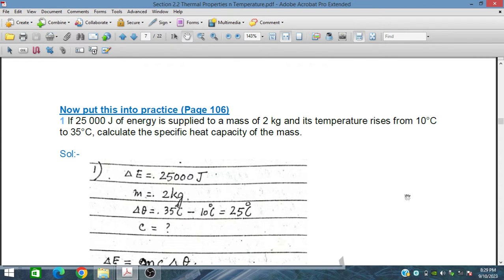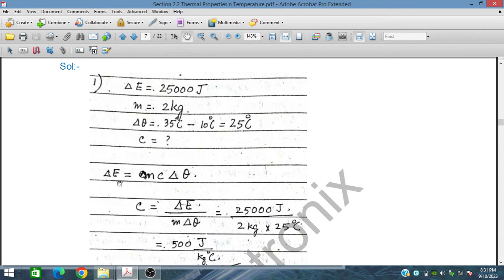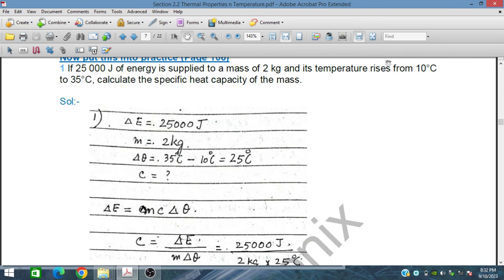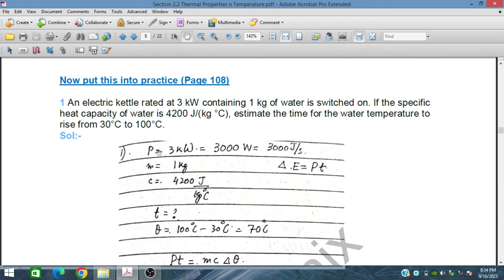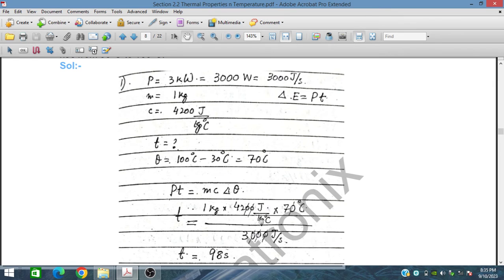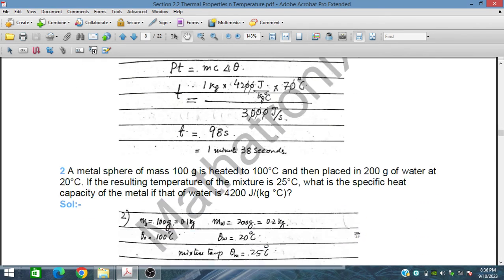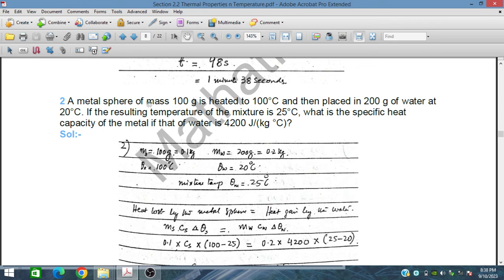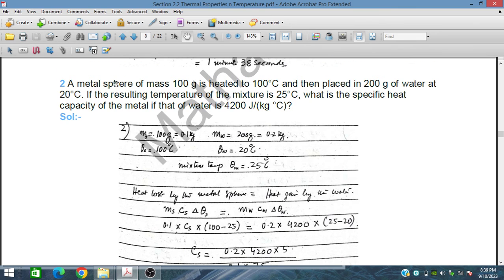Thermal Properties Heat gain-lost Numerical Problems, Sec 2.2, B, Physics 5054, IGCSE and O level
In this video, heat gain and heat lost numerical problems are solved. Practice Numerical Problems on Page 106 from O level Physics Book written by Tom Duncan and Heather Kennett published by Hodder Education are solved stepwise.